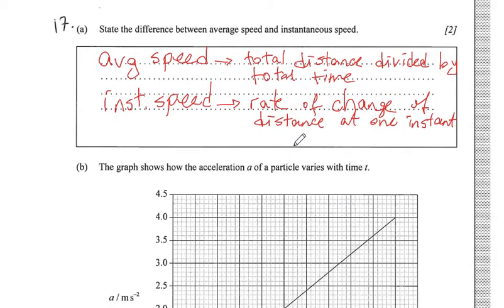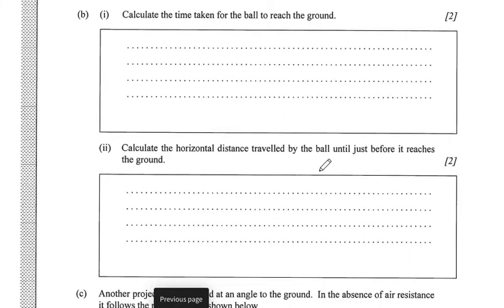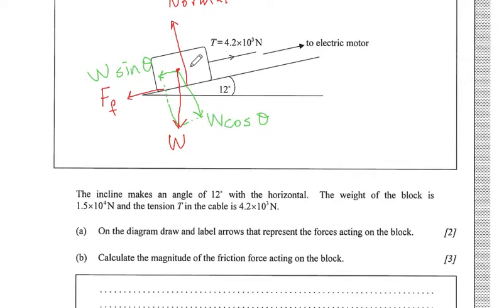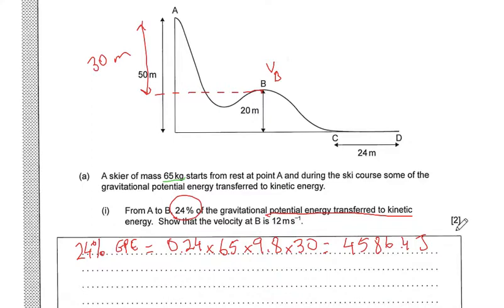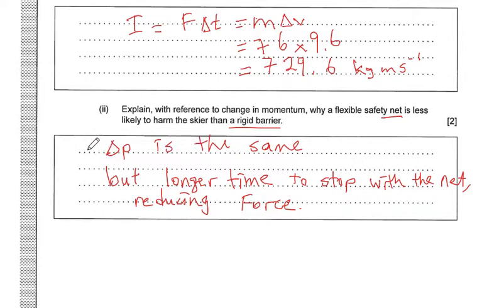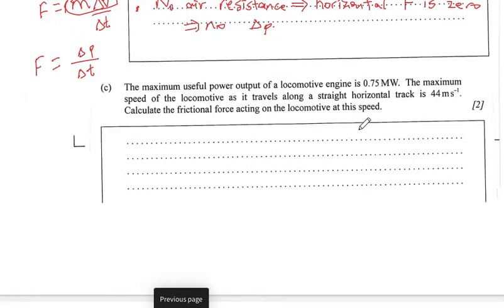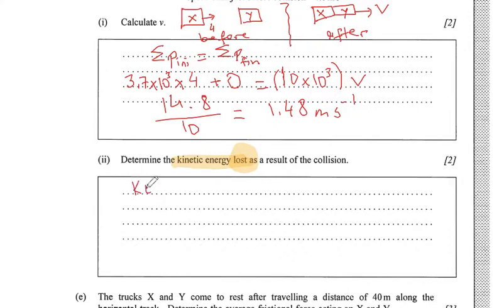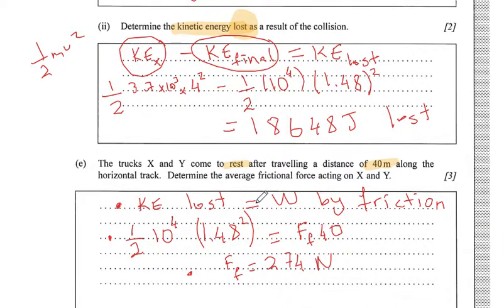Mechanics review solutions - paper 2 style questions